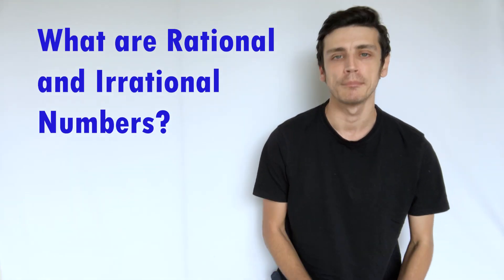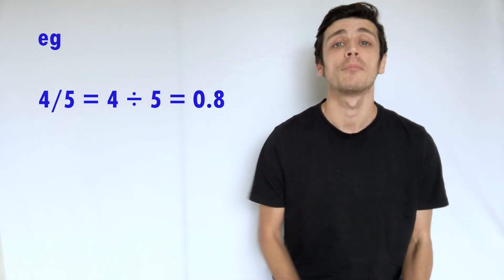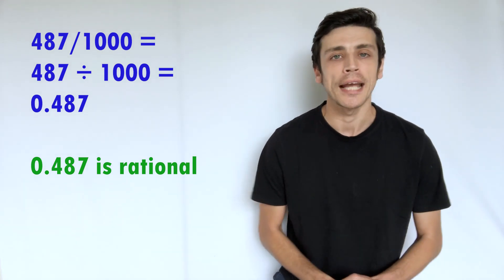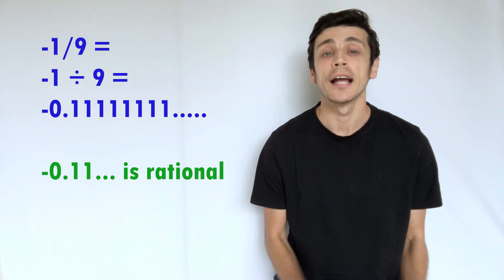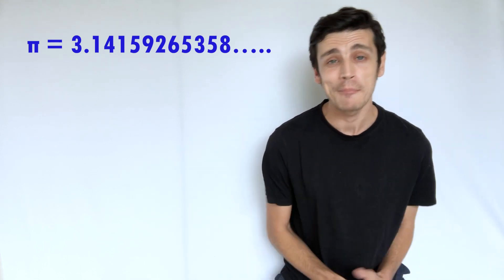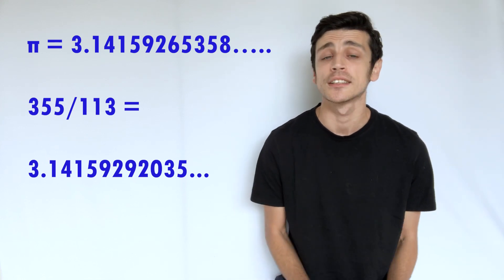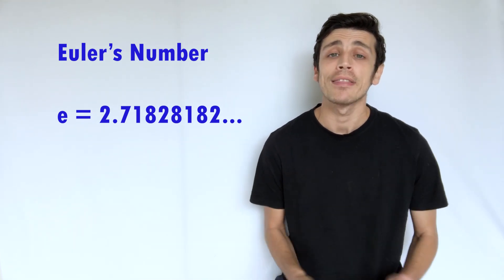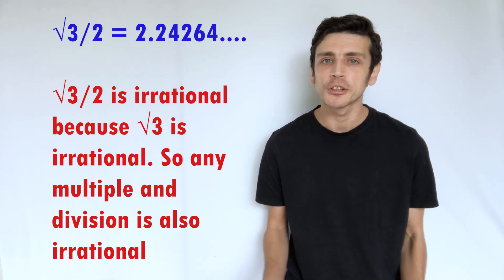Rational and Irrational Numbers in Less Than 10min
In this short video I will explain what rational and irrational numbers are so you can improve your understanding and skills in maths.

If you liked this video, make sure to check out a video I did explaining real and imaginary numbers